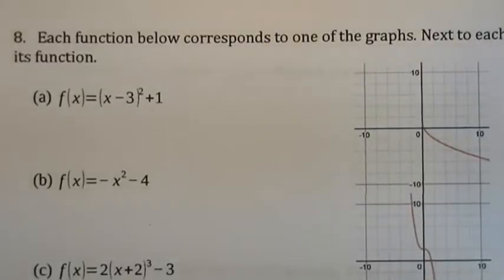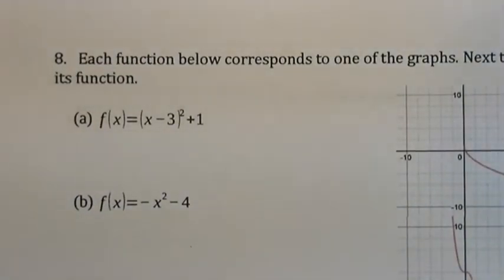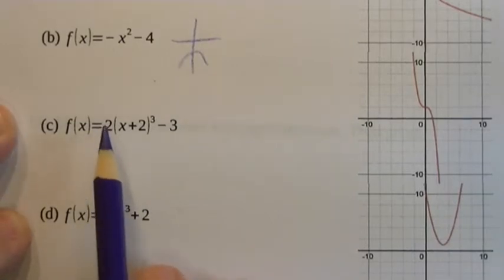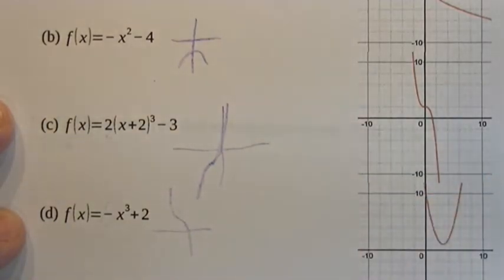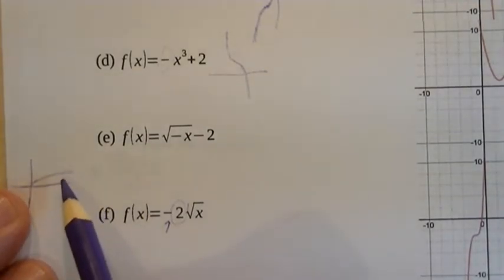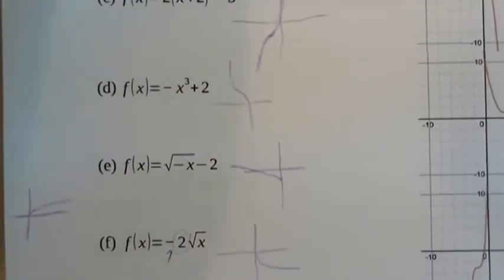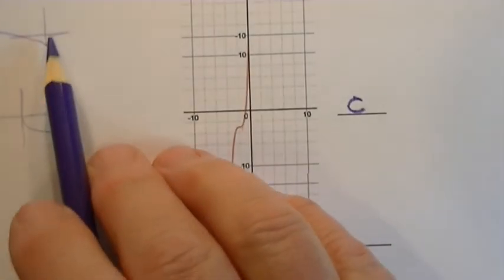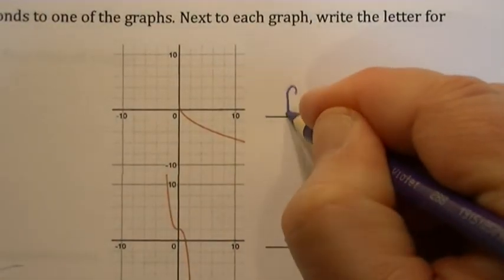MTH130 Final Review Question 08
Explanation of Question 8 on the College Algebra Final Review